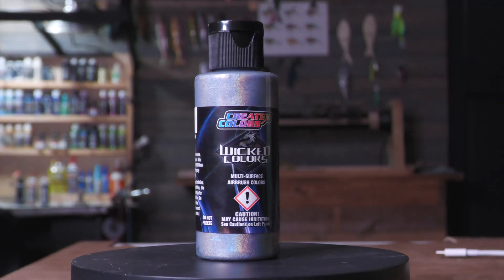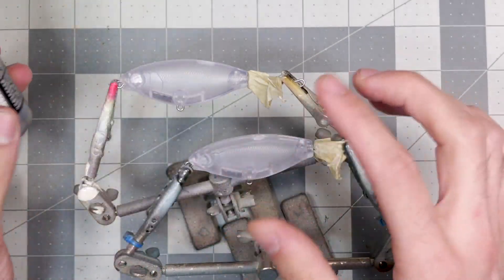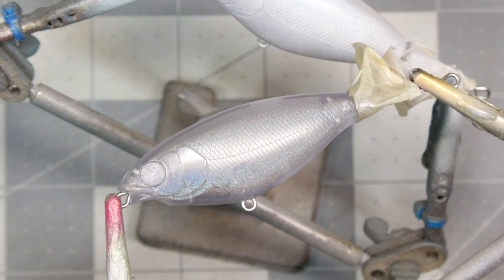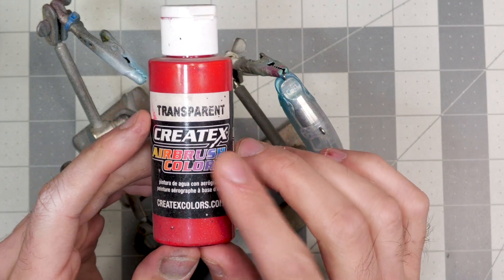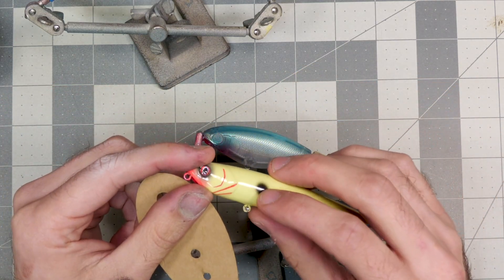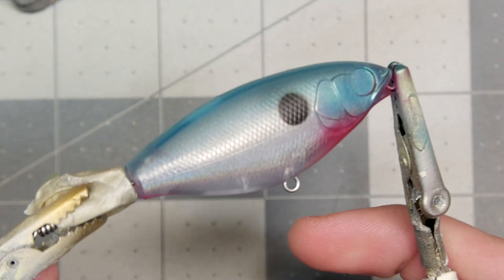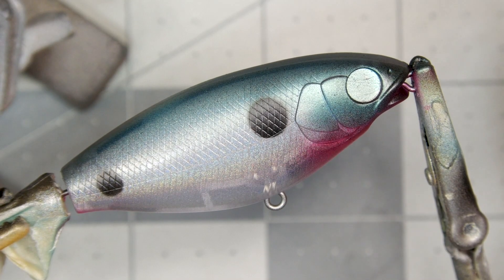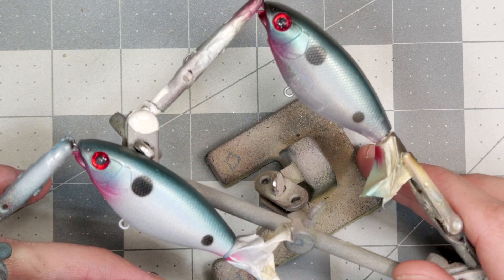Easy Lure Painting // Createx Wicked Flair Color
In todays video we paint two fishing lures using Createx Airbrush Paint Wicked Flair Colors. The goal is to focus on how well the color shift show up using a simple paint pattern. Let me know if you have any paints colors or brands that you would like to see in upcoming videos. Links for everything below. -Zach

Paint Colors Used In This Pattern: Createx Brand
-Flair Silver Spectrum 453
-Irid Turquoise 5504
-Brite Red 5117
- Opaque White
-Trans Black